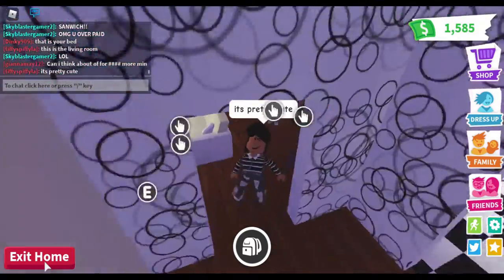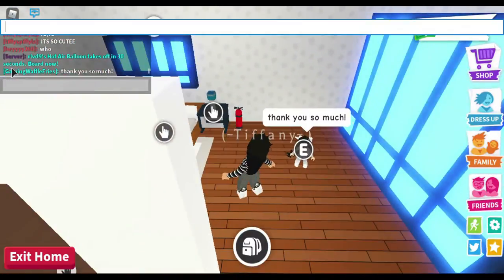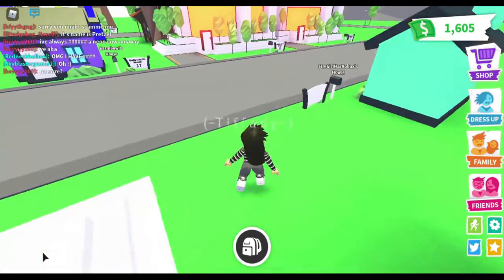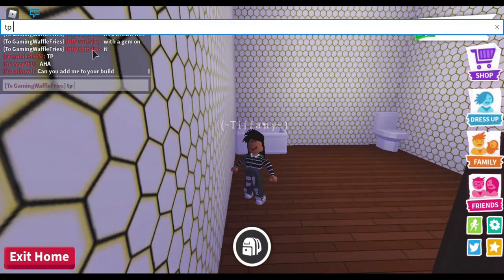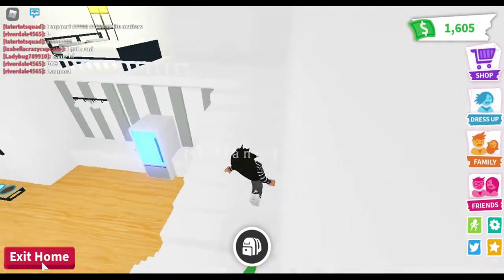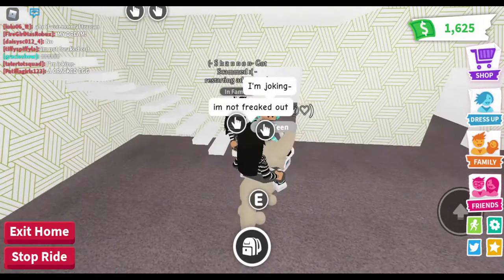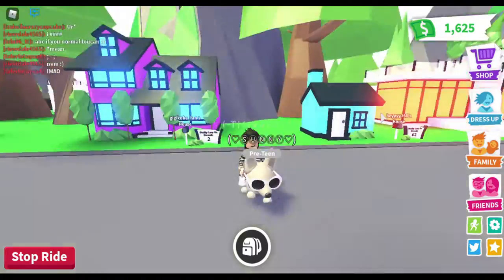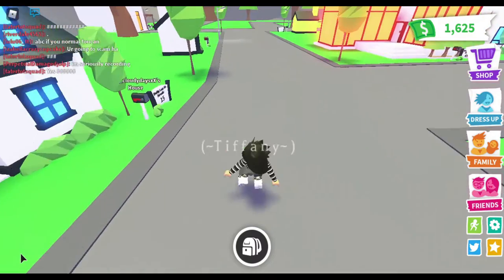Rating Adopt Me Houses ! | Tiffy Spiffy LA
Inspired By Pretzel Etzel !